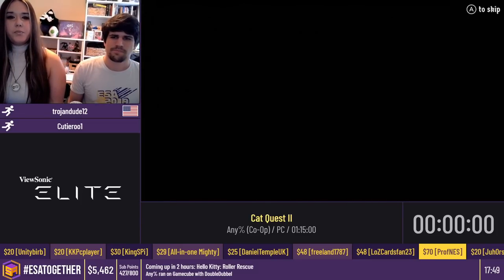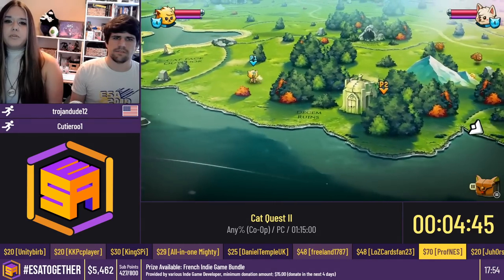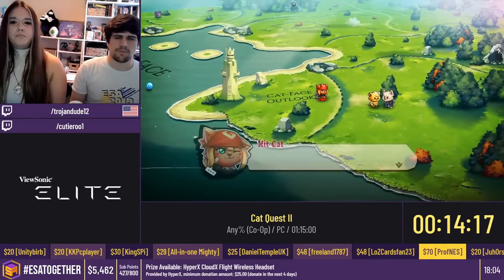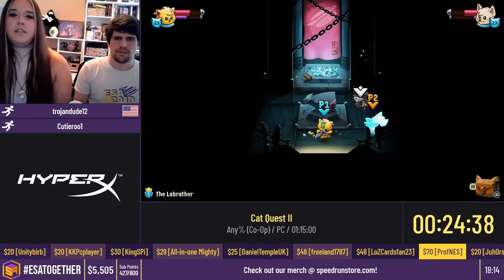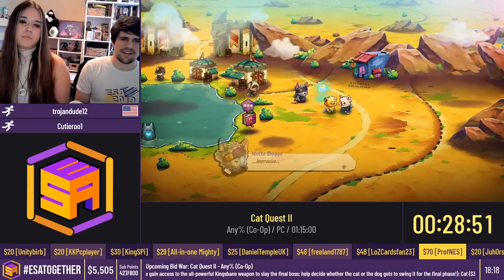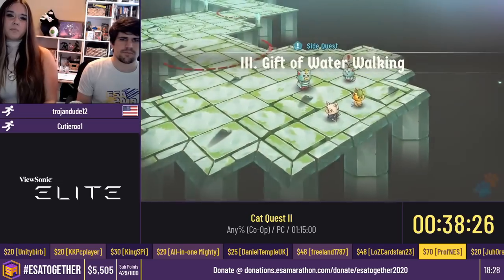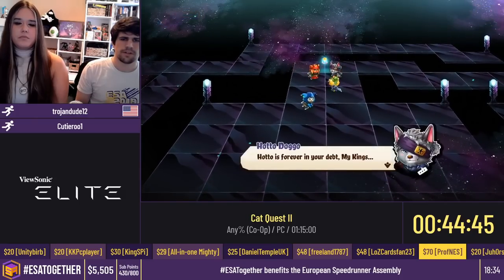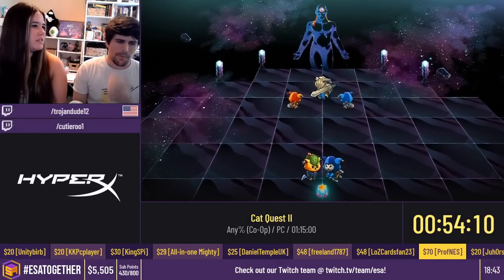Cat Quest II [Any% (Co-Op)] by trojandude12 and Cutieroo1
This video was recorded live at ESA Together 2020, which took place from 6th to 13th April.